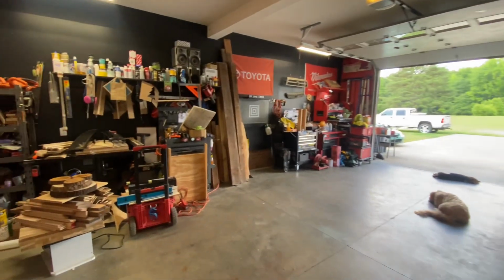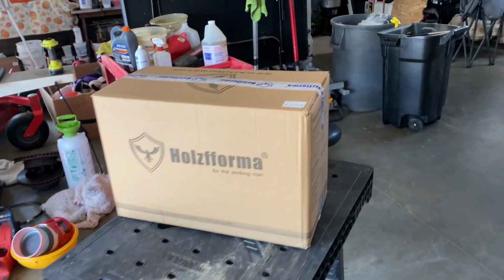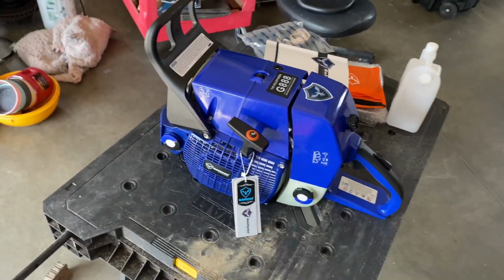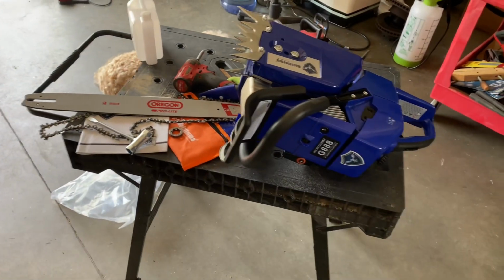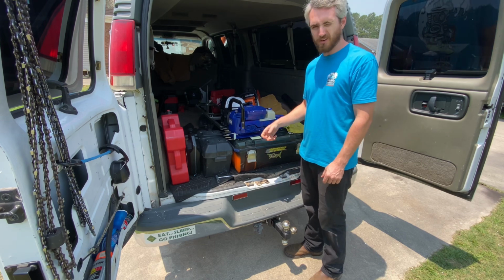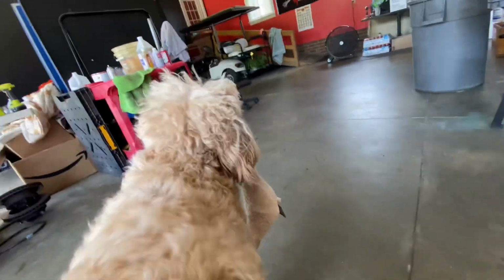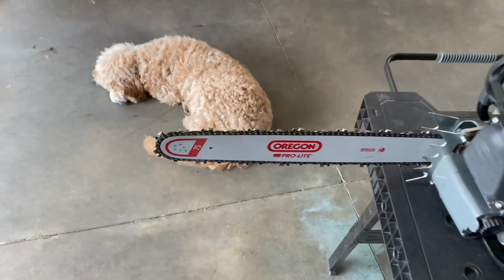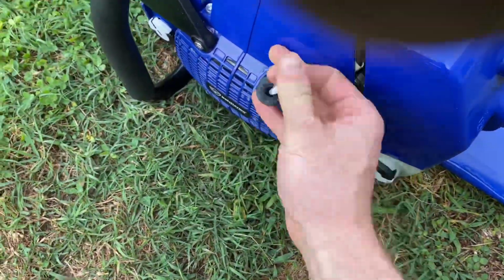NEW SAW MS880 clone Holzfforma